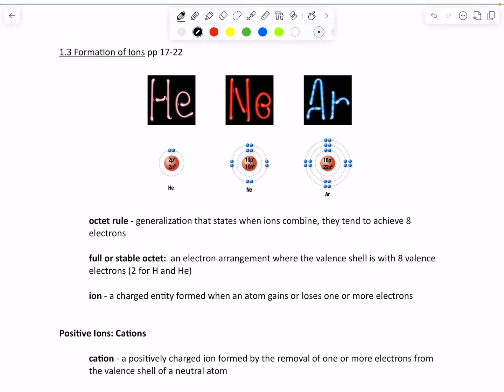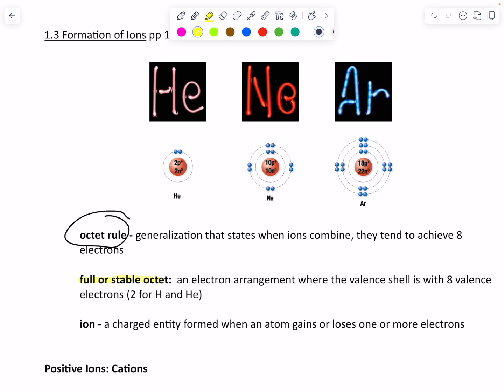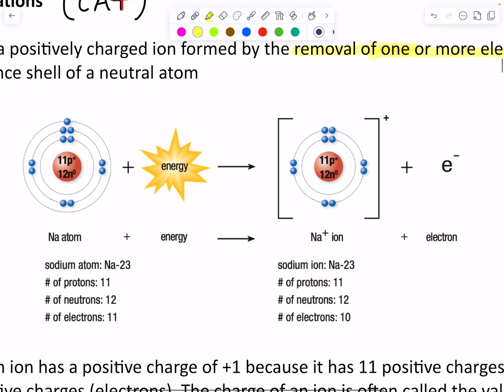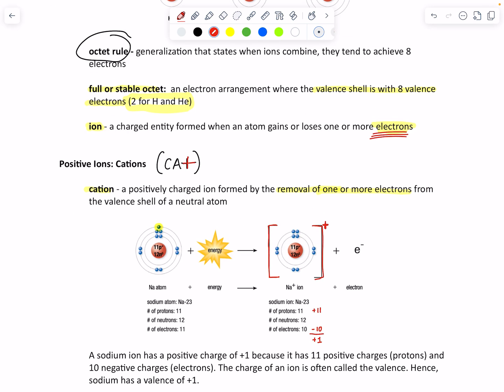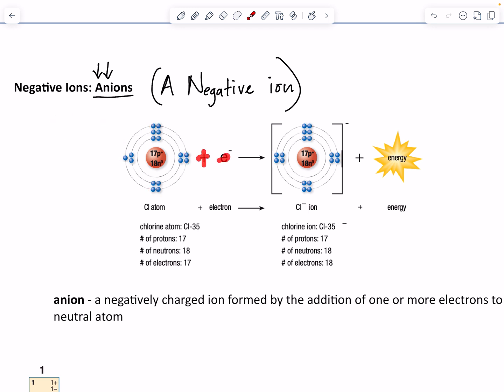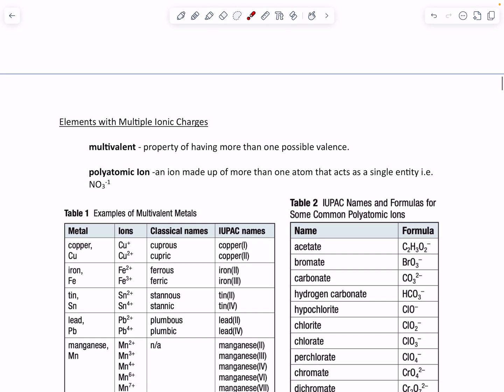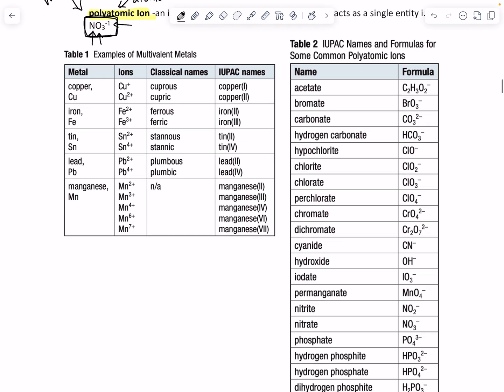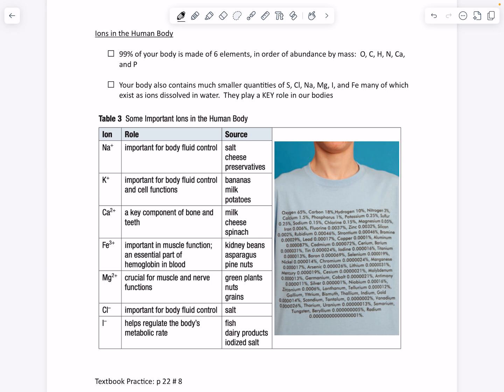1 3 Formation of Ions